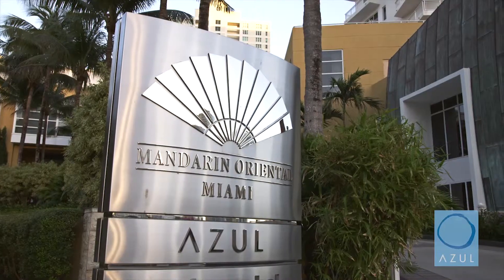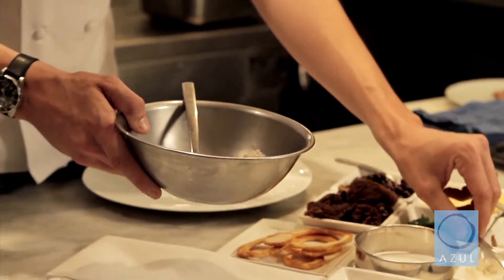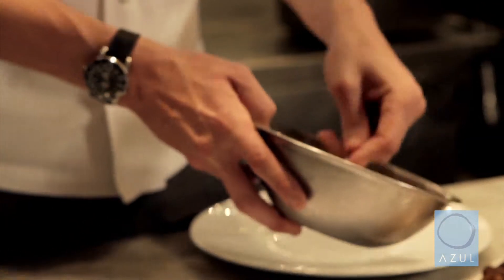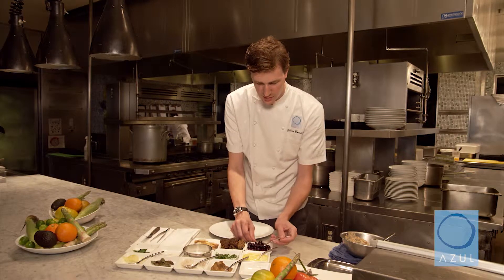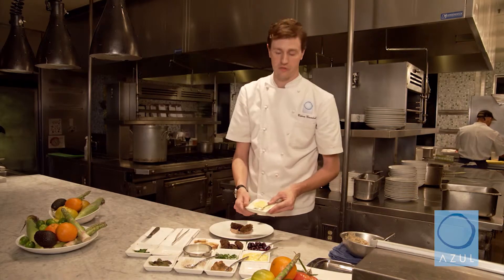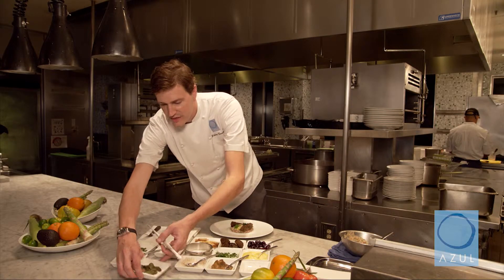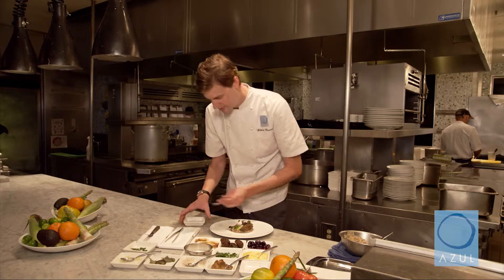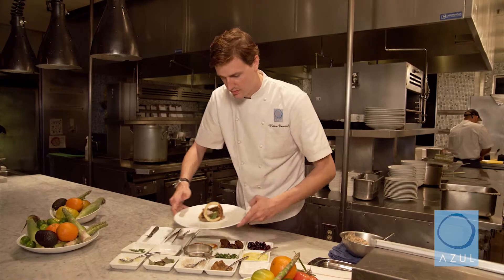Azul Classes in Cuisine: Beef Tartare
Azul Chef William Crandall teaches a class in cuisine featuring a savory Beef Tartare recipe.

The Five-Star intimate, elegant waterfront Azul restaurant exemplifies Mandarin Oriental's commitment to providing world-class dining experiences to hotel guests and local residents. Designed by world-class restaurant designer Tony Chi, the 120-seat restaurant offers breathtaking views of Biscayne Bay and the Miami skyline, complementing the delectable menu of French-inspired cuisine with Asian influences.